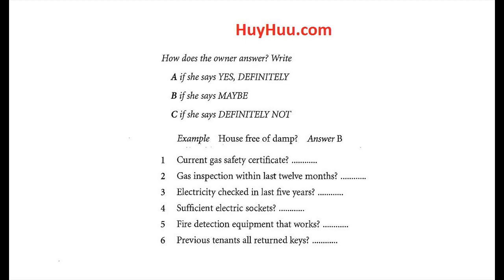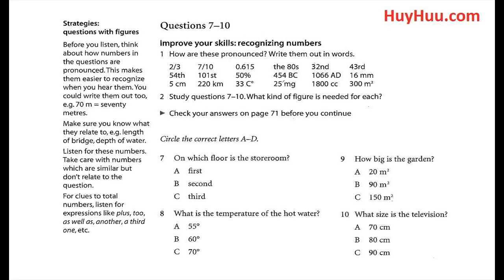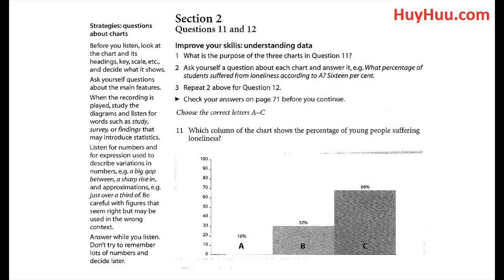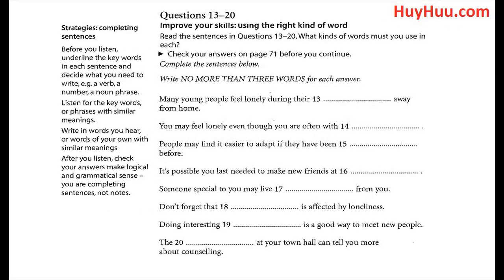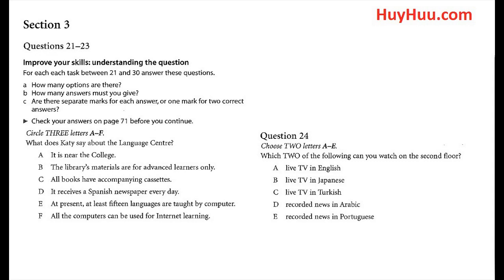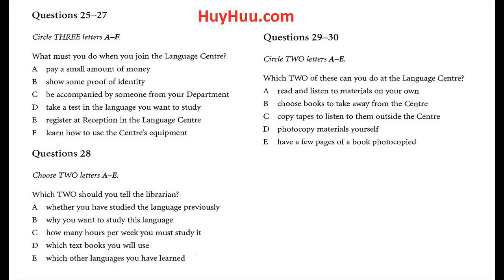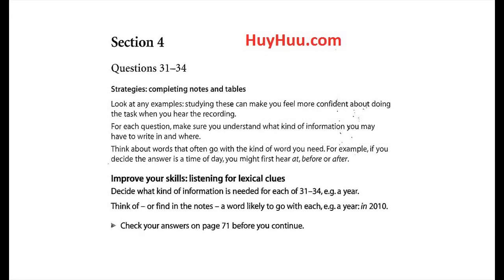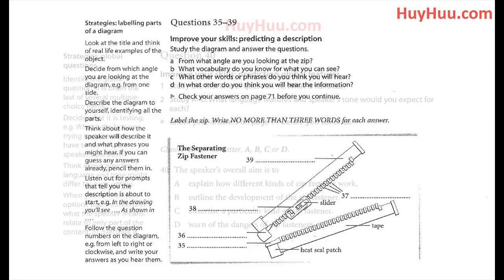June 17, 2020